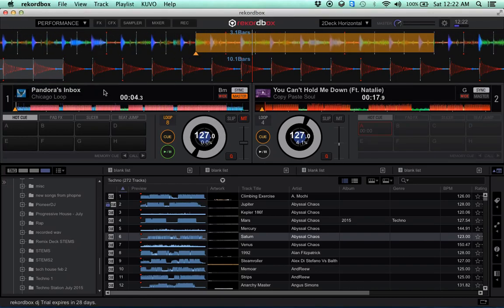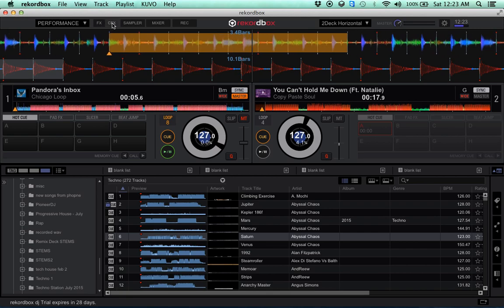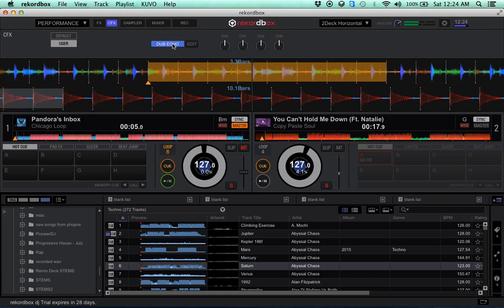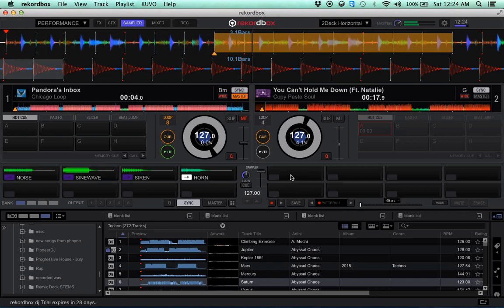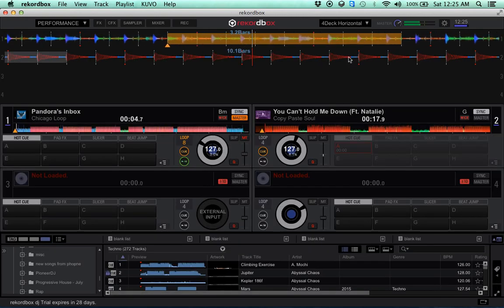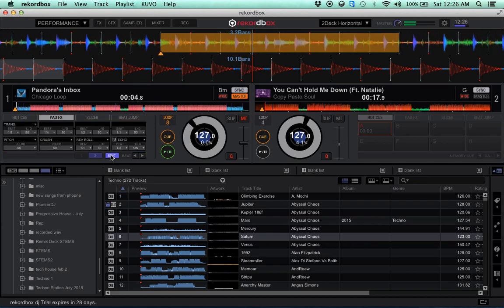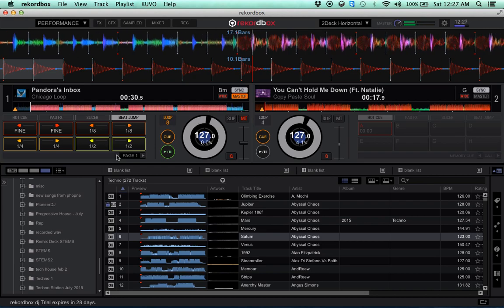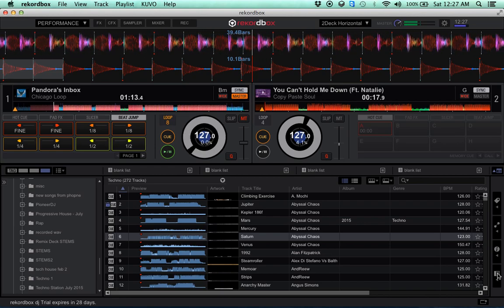Rekordbox 4.0 Performance Quick Overview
This is the latest DJ software to enter the ring. With NI making their own hardware and software as well as Pioneer doing the same now it will only be a matter of time before Serato gets knocked out.